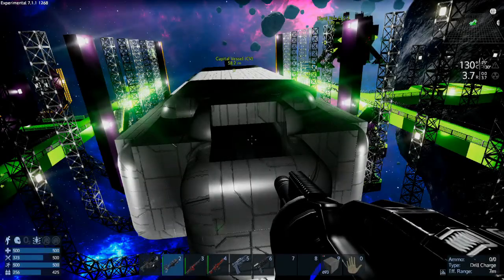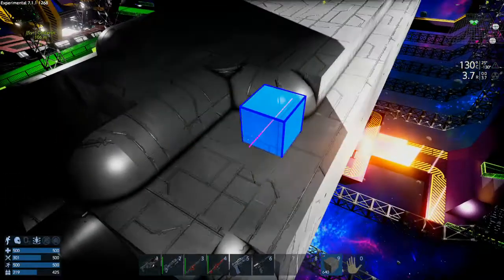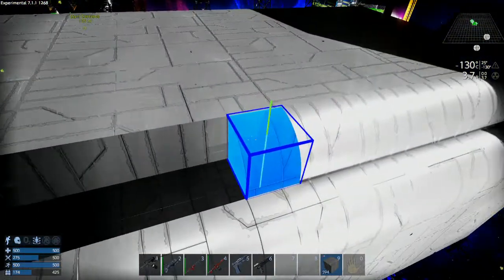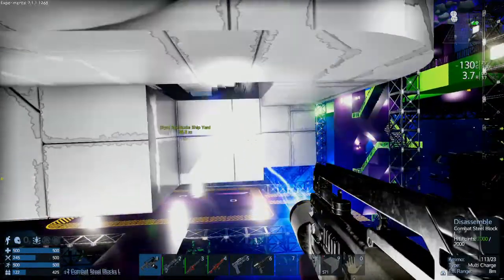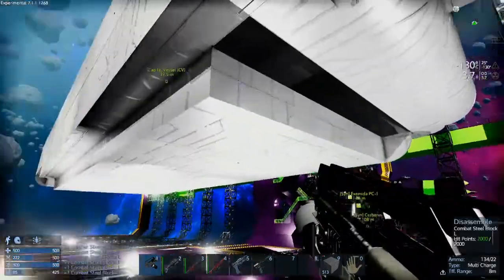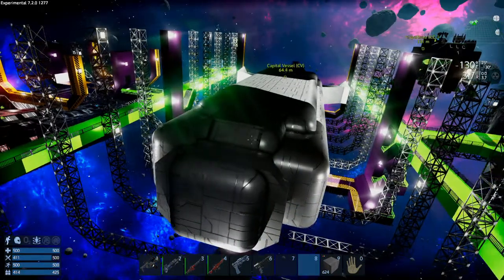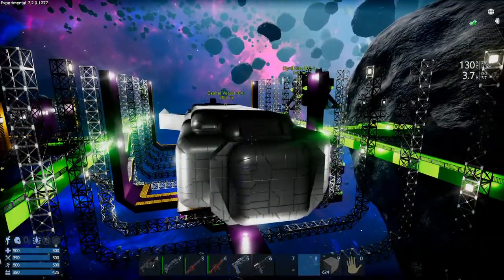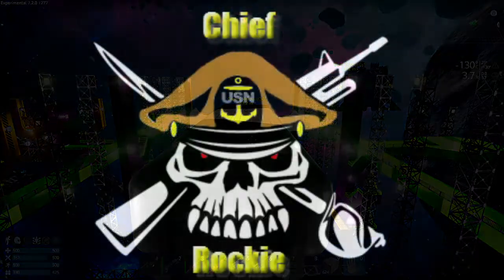Empyrion Galactic Survival, MP S2 E24 "Taking Shape"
Hey fellow gaming warriors! Starting off were we left last, we are not molding the large block that I had built into a fighting machine.  Well, moving machine.  Anyways, starting with making the haul similar to the design I had in Space Engineers.

Server Details-
Name: Wolfs 6.0
Type: Whitelist; Invite only
Rates: Vanilla
Factions:
Wolves Mil/Police
Freelance Traders/Miners
Lawless Pirates
Space Nomads
Mercenaries

Gunnar Olsen - Late Night Snack
Hit the Ground Running by Gunnar Olsen
Outro: U Make Me Feel - MK2